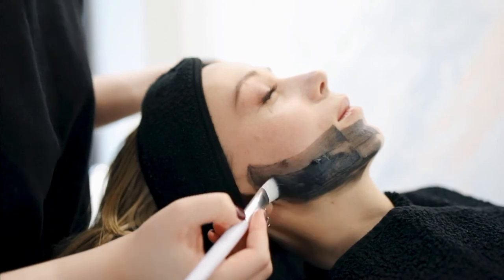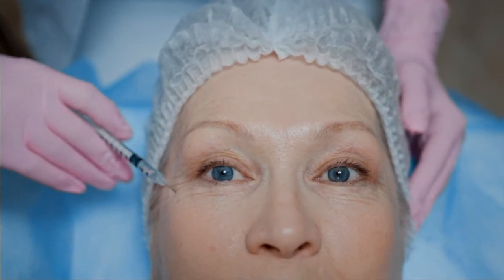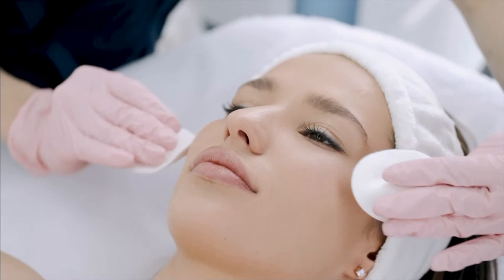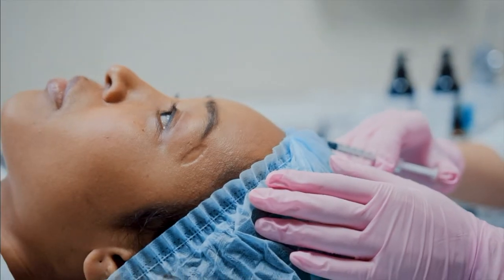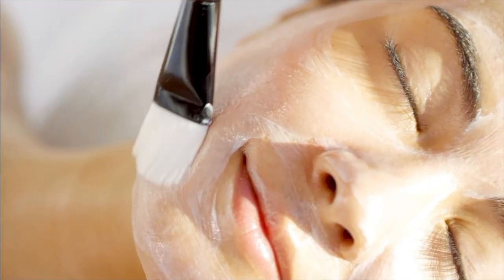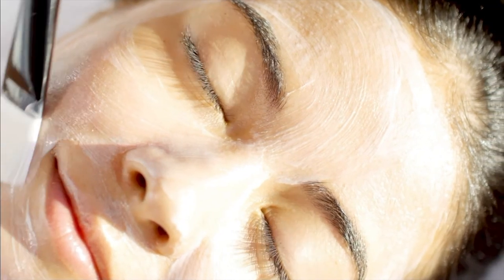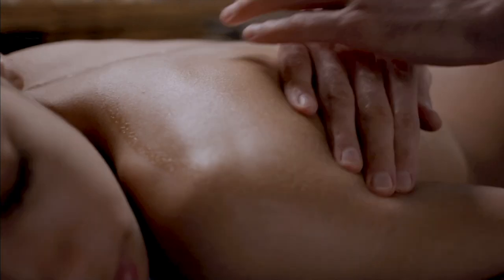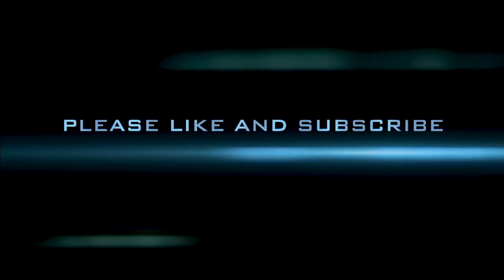VERY PATIENT EDUCATION MEDICAL AESTHETICS Curettage-electrodessication and skin cancer.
This video explains electrodessication and the different types of skin cancer.